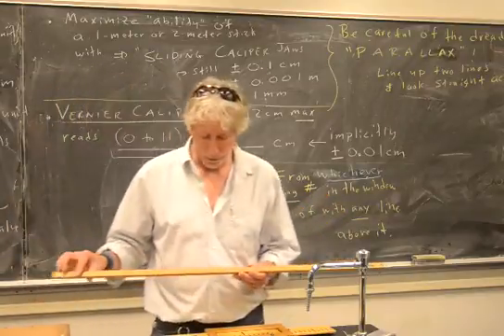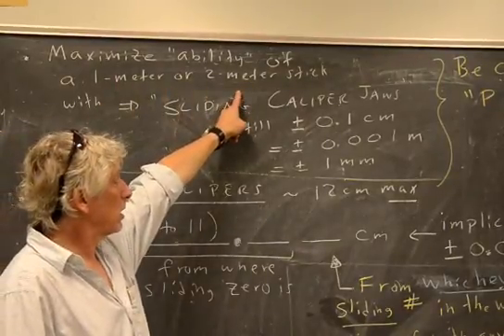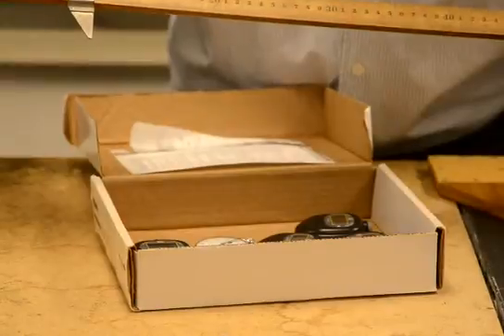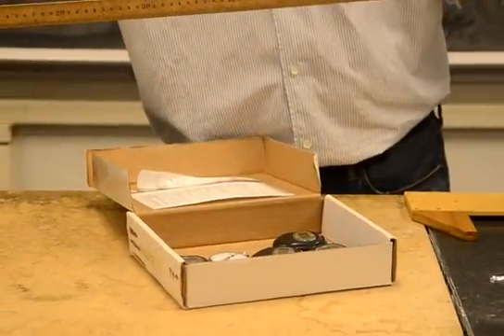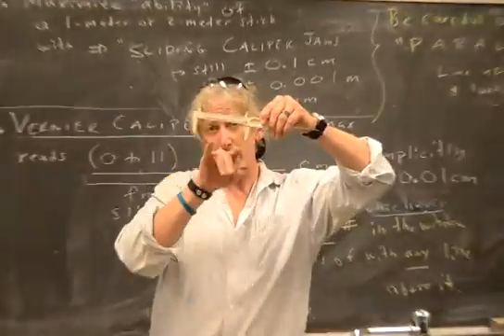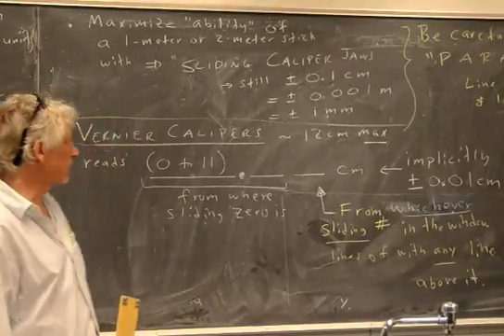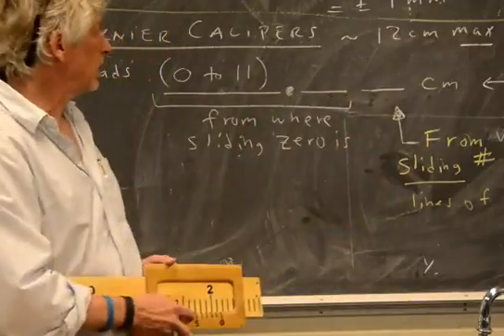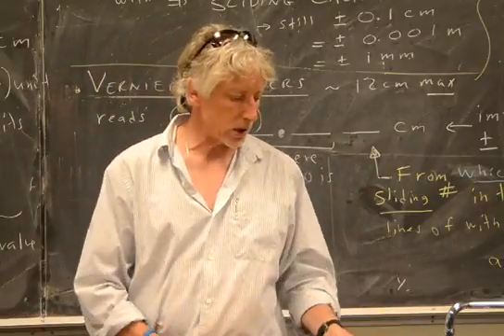1g Measurement and Uncertainty 4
This is the 4th of 6 video lessons on measurement and uncertainty. The ideas are important and often used in the first lab of first semester physics. Herein, I discuss parallax error, improving a meter stick with "sliding caliper jaws," and reading a vernier caliper.